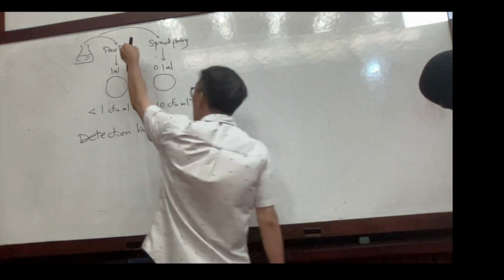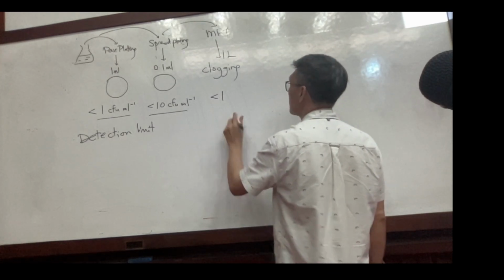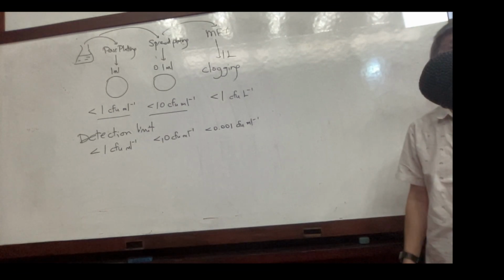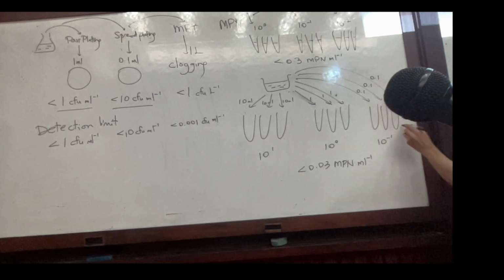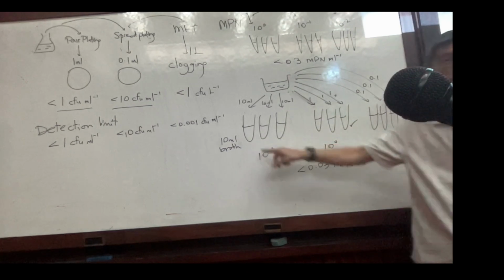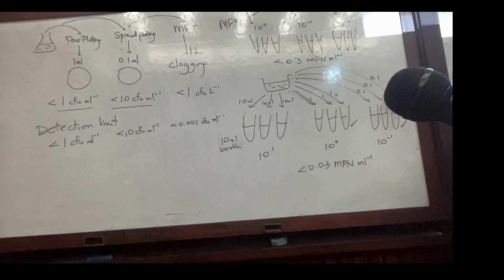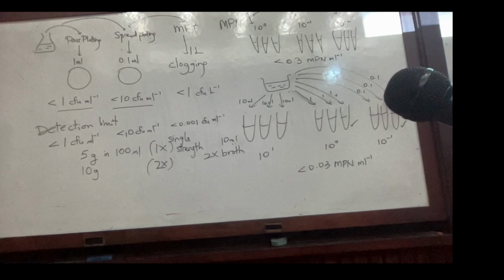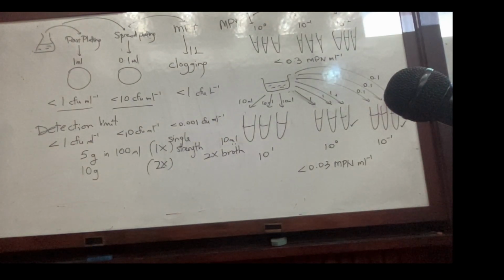Detection limits in culture dependent bacterial enumeration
For SIR1001 lecture 3, where we explore the differences in detection limits in the different culture dependent bacterial enumeration techniques e.g. spread plating, pour plating, Most Probable Number method and Membrane Filtration Technique.